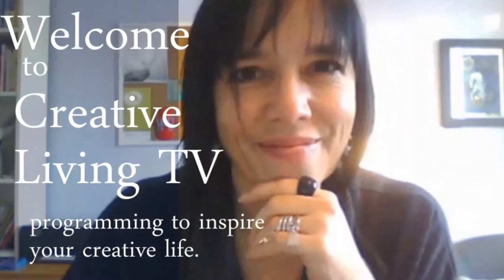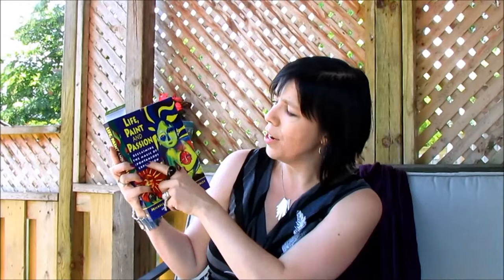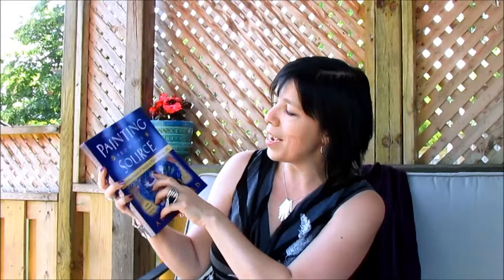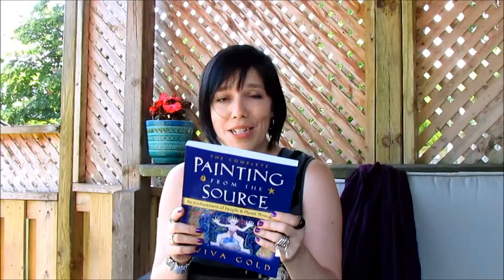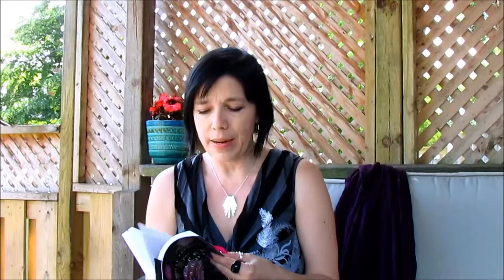Creative Living Bookshelf Eps 7 Jamie Ridler Studios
Creative living coach Jamie Ridler shares what currently on her bookshelf!

Included in this episode (don't read if you want to be surprised!)

Living Color by Natalie Goldberg
The Complete Painting from the Source by Aviva Gold
Grow Your Handmaid Business by Kari Chapin
The Paper Garden by Molly Peacock
Mabel Magazine No. 1 by founders Stefanie Renée and Liz Kaloch

Also mentioned in this show...

Creative Living Bookshelf Eps 6 is the one where I talk about Life, Paint & Passion by Michele Cassou and Stewart Kubley